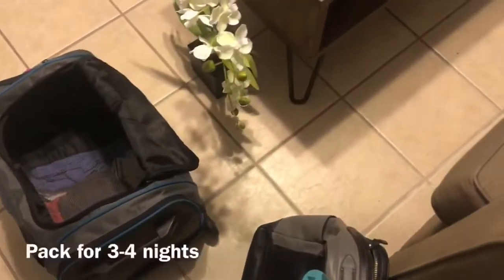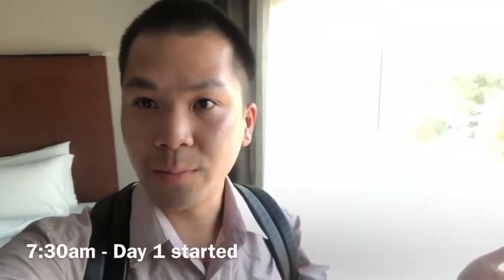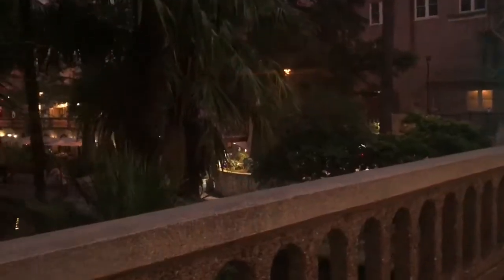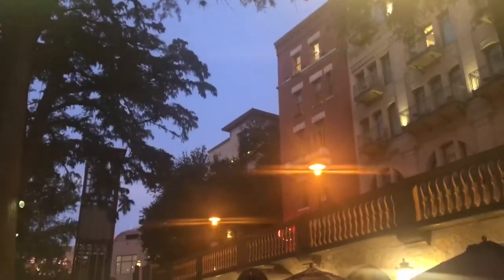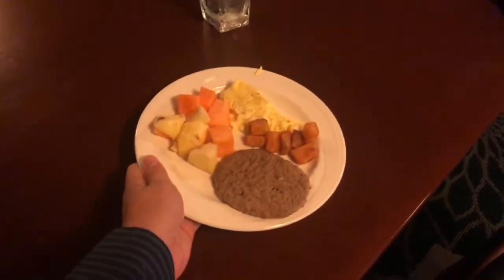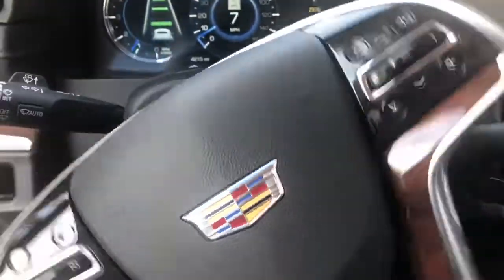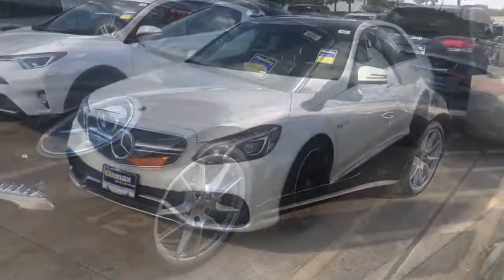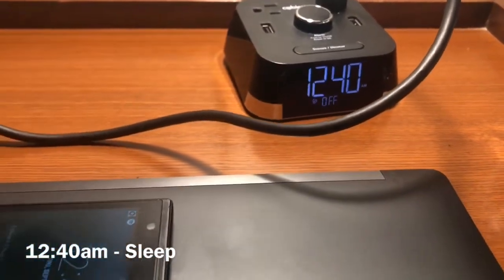A Week in My Life as a Consultant | Big 4 Advisory Consulting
Here is one week in my life as a Technology Consultant, including travel! I've been working at the Big 4 within Advisory Technology Consulting for a few years, and would like to share my experience around what that is like. Hope this proves to be helpful for anyone that would like to work at Big 4. Great place to move forward with your career!

Video is broken down into the following sections:
1. Day 0: Travel - 0:00
2. Day 1 - 2:00
3. Day 2 - 6:00
4. Day 3: Travel - 11:00

Resources:
1. Is Consulting Right for You?
2. Reasons to Try Consulting

1. 18" Ring Light
2. Mini Tripod